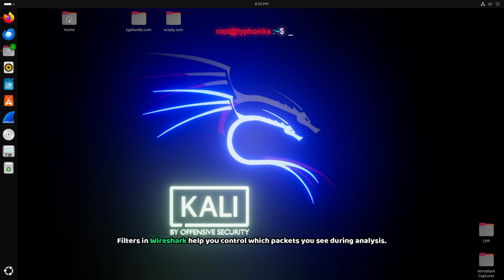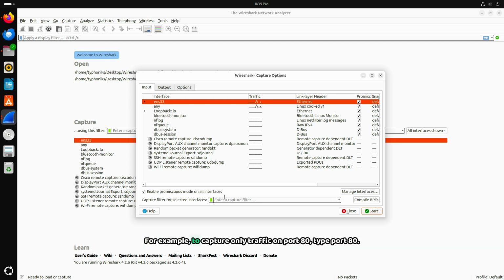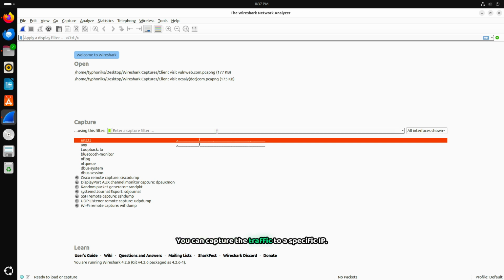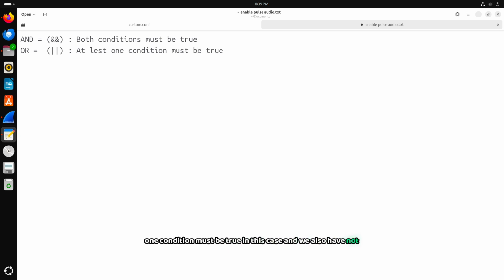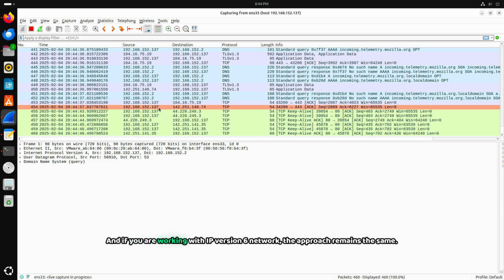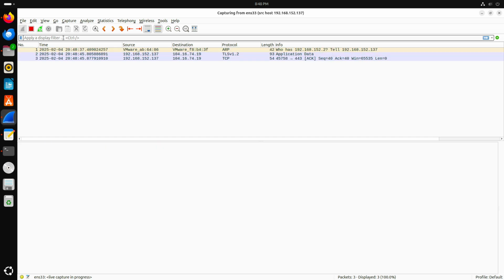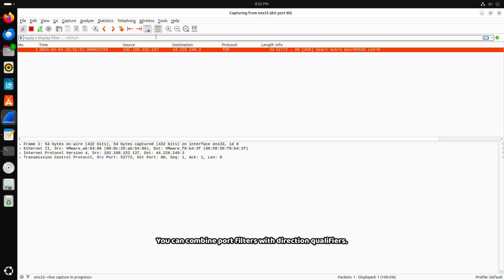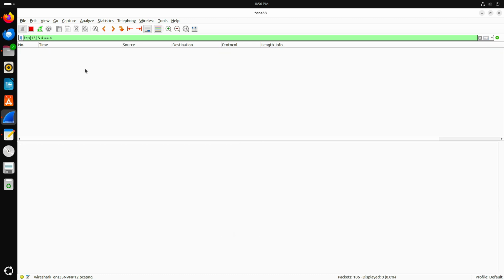Mastering Wireshark Capture Filters: Filter Like a Pro!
Want to capture only the network traffic you care about? In this video, we’ll show you how to use Wireshark capture filters to streamline your packet analysis and avoid drowning in unnecessary data.

You'll learn:

What capture filters are and how they differ from display filters

How to write and apply effective capture filters

Practical examples for filtering IP addresses, ports, protocols, and more

Tips to avoid common mistakes when using filters

Whether you're a cybersecurity student, network engineer, or digital forensics investigator, this video will help you work faster and smarter with Wireshark.

🎓 Don’t forget to check out our full course on network forensics and analysis!